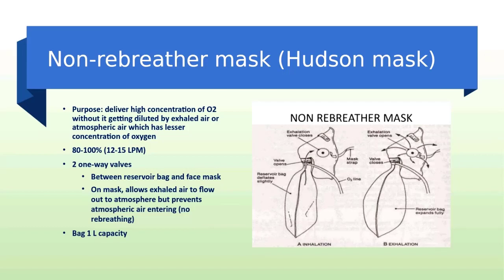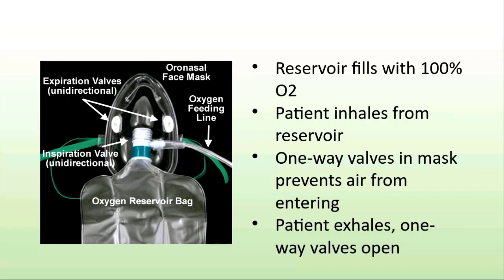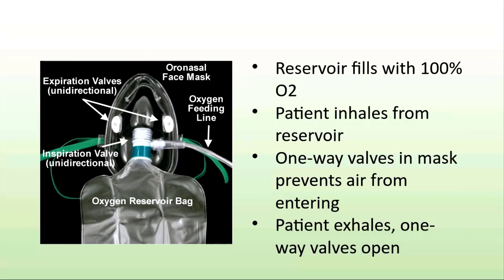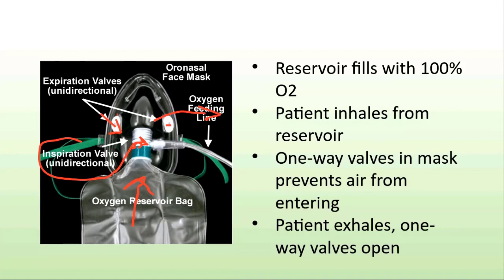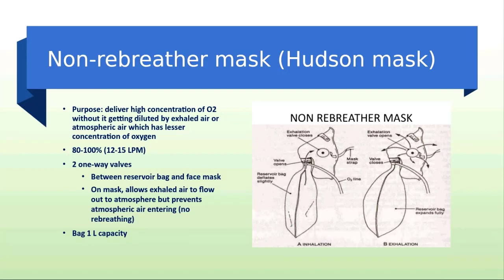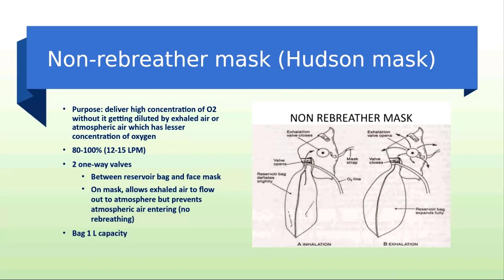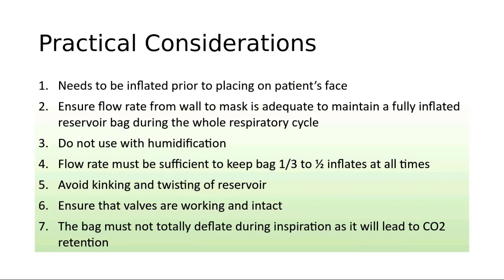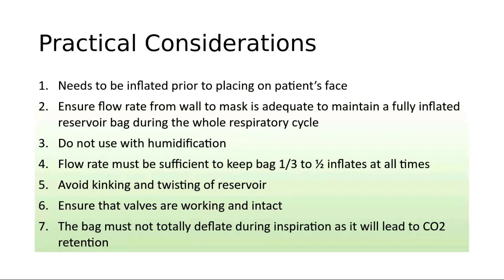Respiratory Adjuncts Non Rebreathing Mask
This is part of a series of lectures on oxygen delivery devices. This is helpful for beginners as well as experienced healthcare professionals involved in meeting the oxygenation needs of patients.